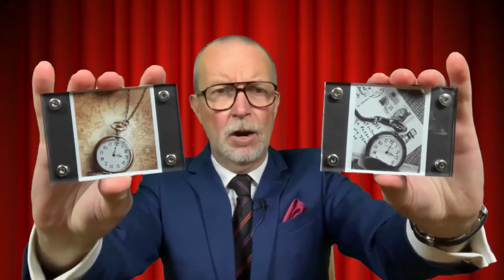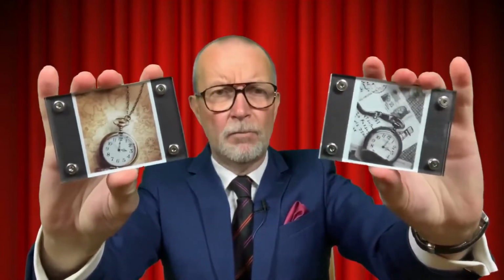Frozen in Time Swedish by Katsuya Masuda - 새로운 프로즌 인 타임! 100% 확인이 가능한 프로즌 인 타임이 출시되었습니다!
[프로즌 인 타임 2.0 스웨디시] 구매링크 바로가기